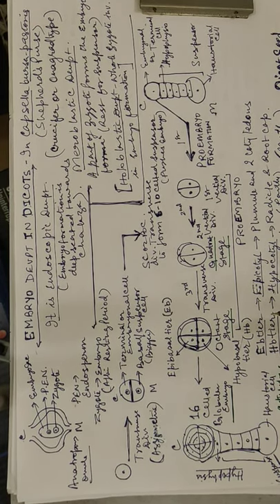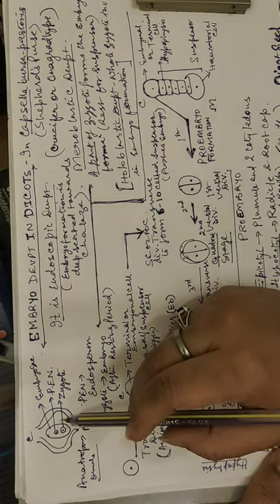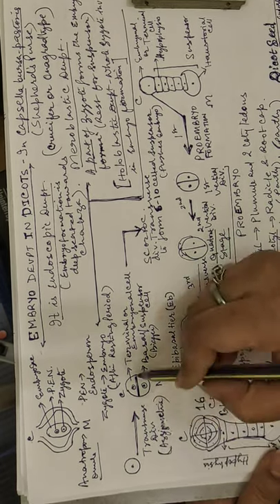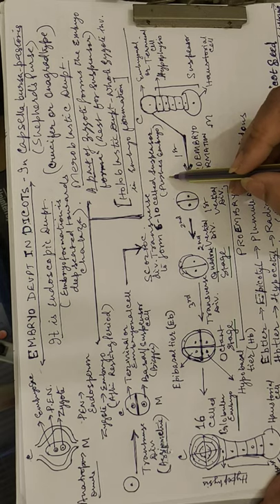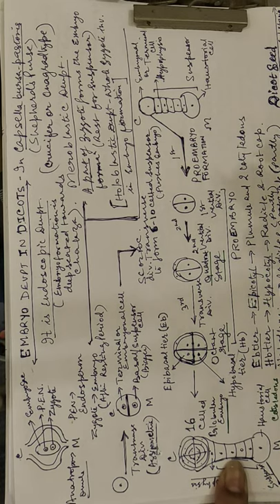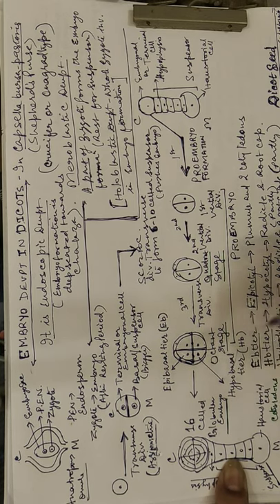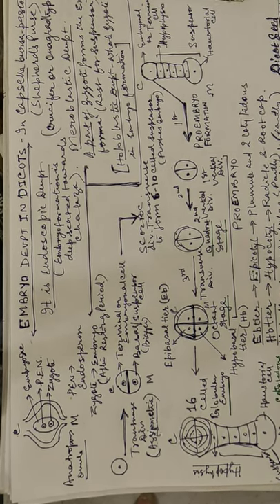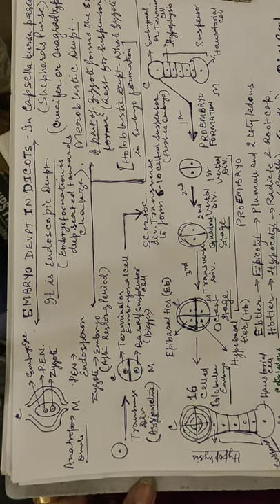Reproduction in flowering plants (DICOT EMBRYOGENESIS)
Reproduction in flowering plants (DICOT EMBRYOGENESIS) Endoscopic and Meroblastic devpt, Quadrat stage, Octant stage, Globular stage, Heart shaped stage, Mature embryo, Nonendospermic seeds, cotyledons, embryonal axis, epicotyl,hypocotyl.testa ,tegmen, perispermic seeds, exceptions.